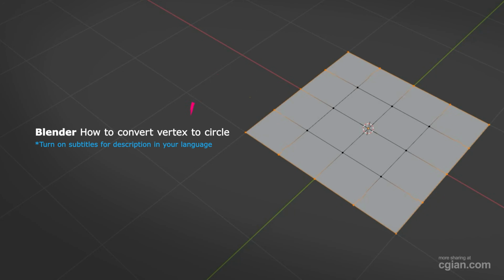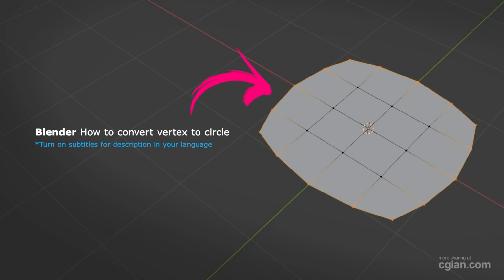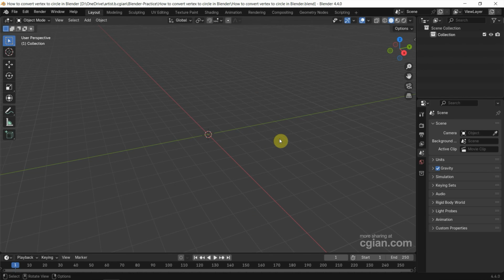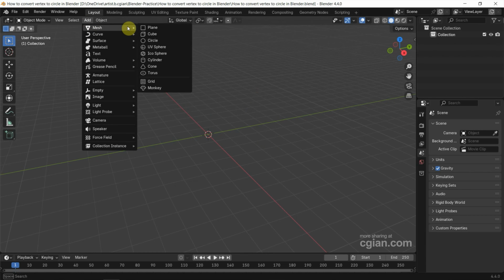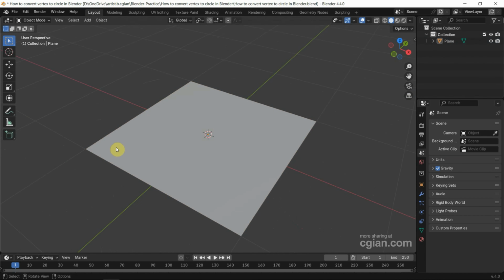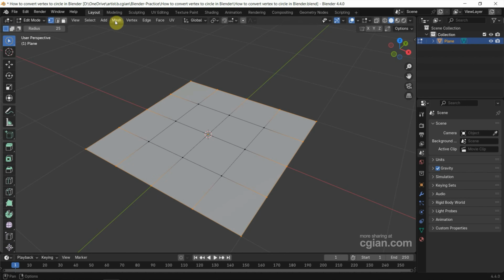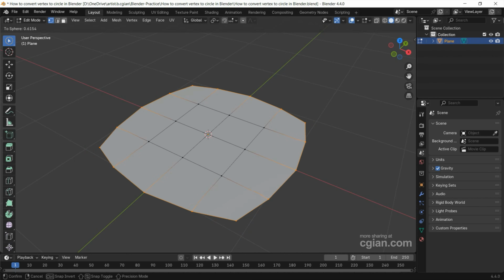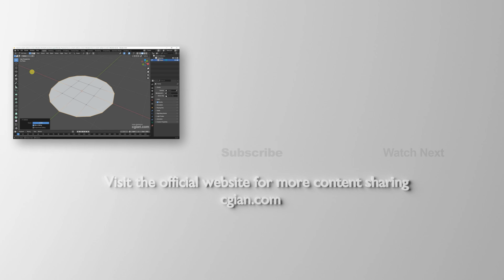How to Convert vertices to circle in Blender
Blender tips and tricks, tutorial video shows how we can convert vertices to circle in Blender. In Blender Edit Mode, we can select vertices to transform them into circle shape. We can go to Mesh and choose transform to sphere. Therefore, in this tutorial , we will show how to turn a plane into circle. All these steps to convert vertex to circle are shown in this YouTube tutorial video. Happy sharing and I hope this helps.

Timestamp
0:00 Intro - Blender vertex to circle
0:13 Add a Plan and Go to Edit Mode
0:27 Subdivide to add vertices
0:45 Select vertices
1:04 Transform to Sphere
1:14 Vertices to circle